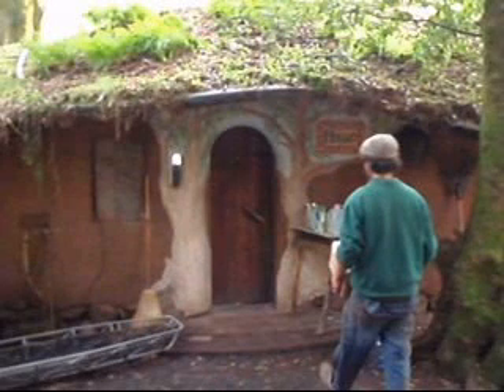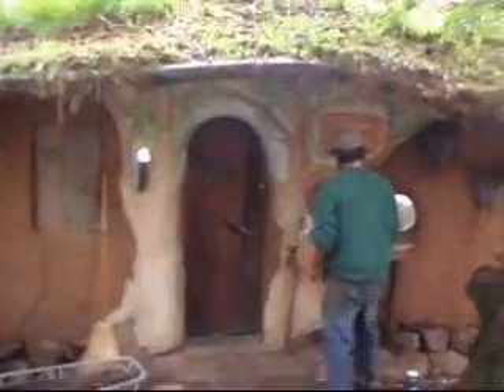one cob cottage at cobville, with a rocket mass heater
People have been asking me for a video of a completed rocket mass heater, so I hereby submit this tiny video clip.  There is the rocket stove with huge bench, a beautifully shaped cob structure complete with a few folks visiting in it.